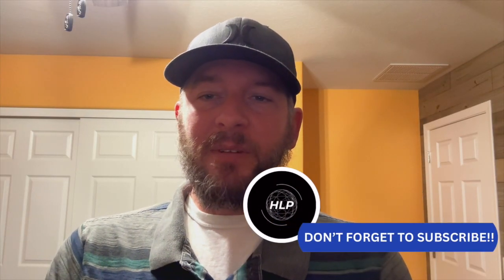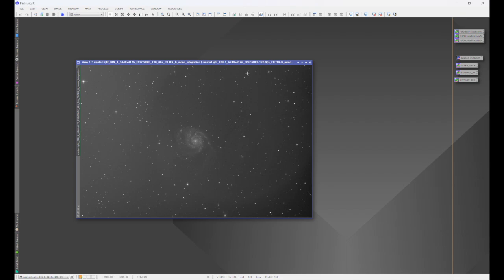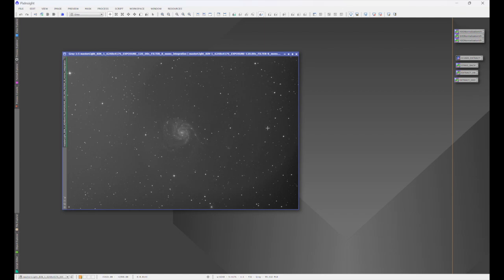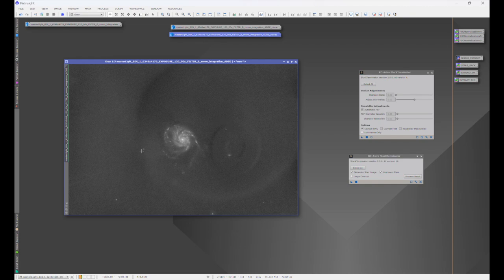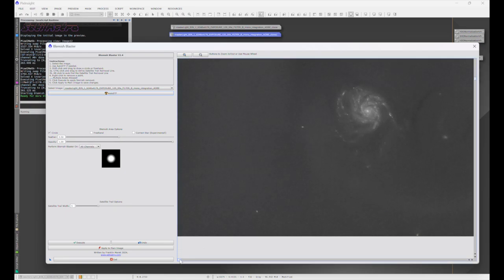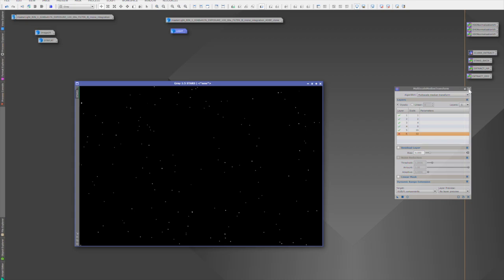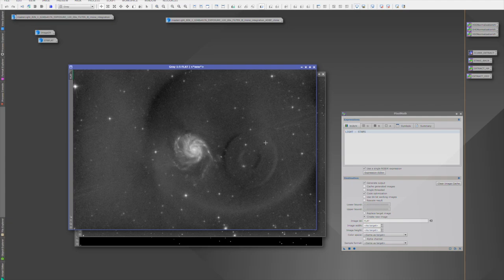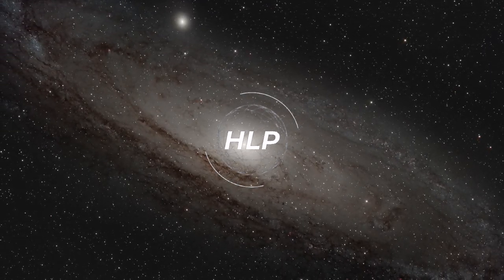Turn Problems into Solutions: Mastering Synthetic Flat Frames in Astrophotography and PixInsight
🌌 Unlock the Secrets of Synthetic Flat Frames! 🌌

In this final installment of our Flat Field Correction series, we tackle the issues that traditional flat calibration frames can't fix. Discover how to create and use synthetic flat frames to rescue your astrophotography images when all seems lost. I'll guide you step-by-step through the process, turning problems into solutions and ensuring your images shine like never before.

🔭 What You'll Learn:
- Why traditional flat frames sometimes fail
- How to build synthetic flat frames
- Practical applications to save your images

PixelMath Equation for copy and paste:

For this to work as a direct copy and paste you must name your image to be corrected LIGHT and your synthetic flat image SYNFLAT

LIGHT * median(SYNFLAT) / SYNFLAT

Want to View the the other videos in this series?

Part 1: Introduction to Flat Field Correction

Part 2: Analyzing the Data

Part 3: Linear Range of your Camera

Part 4: Fine Tuning Calibration Frames

00:00 Introduction
00:41 Synthetic Flat Frame Demonstration
14:54 Removing Stars without StarXterminator